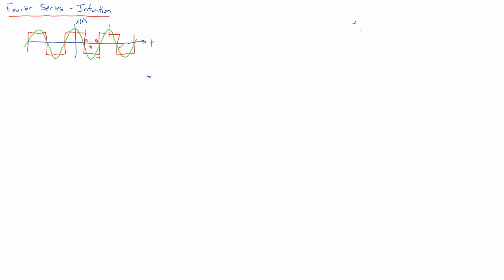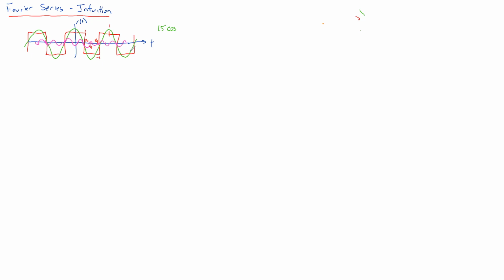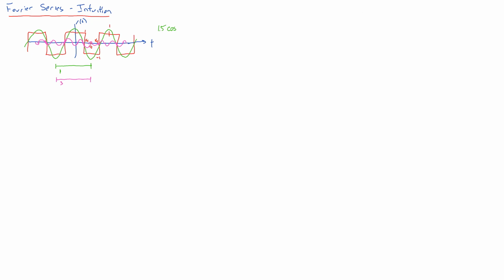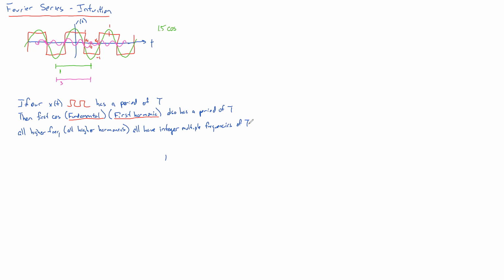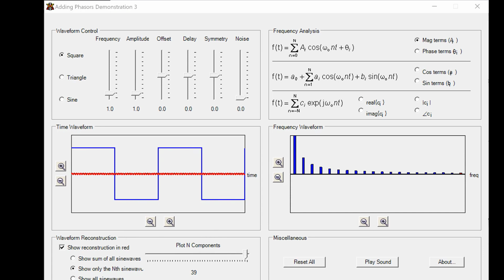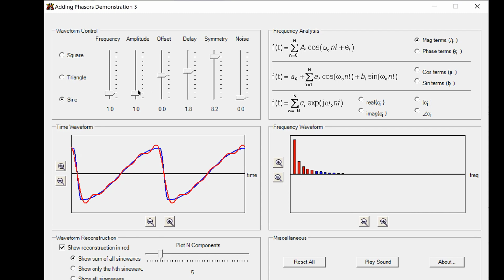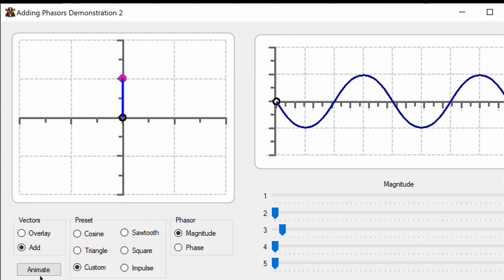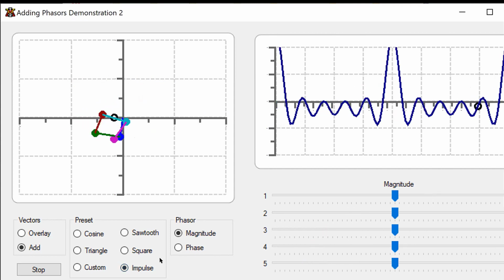EE230 - 15 Fourier Series - 02 Intuition